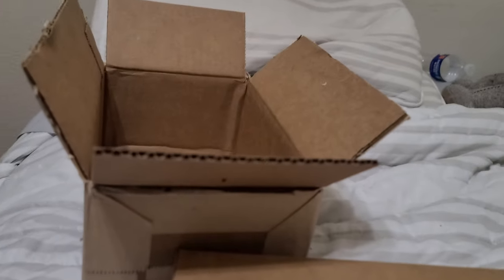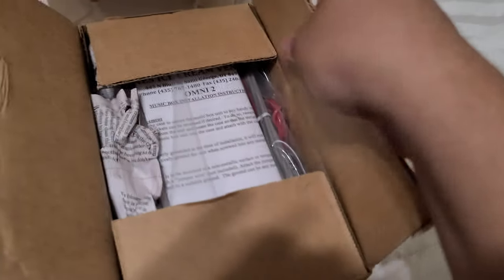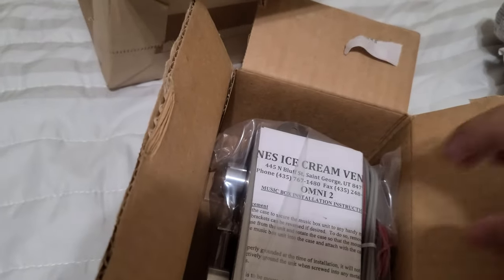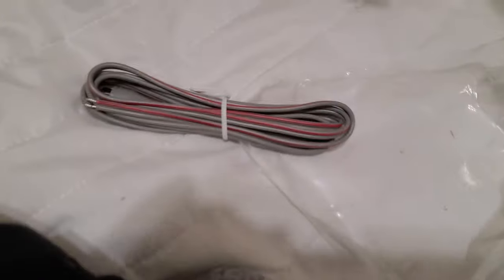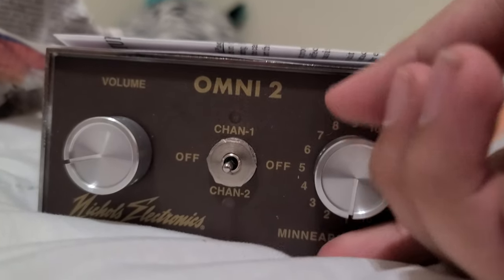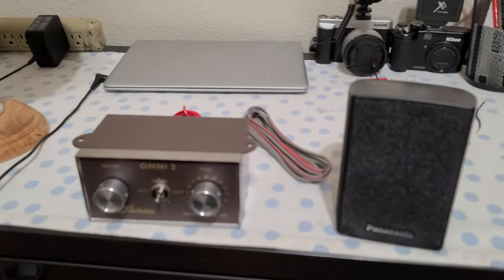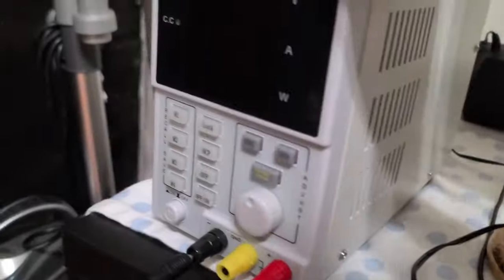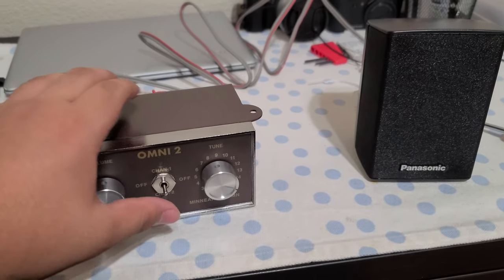Unboxing My New Omni 2